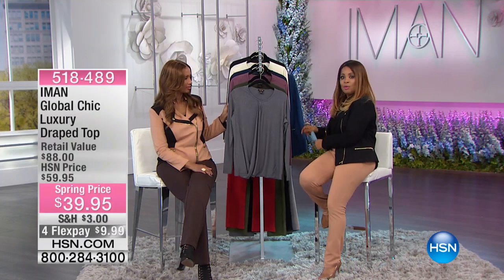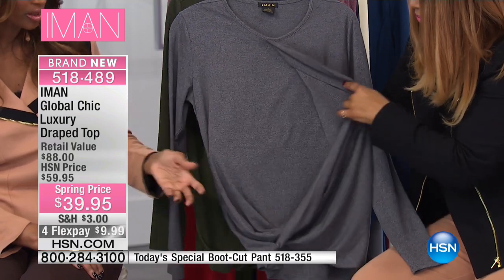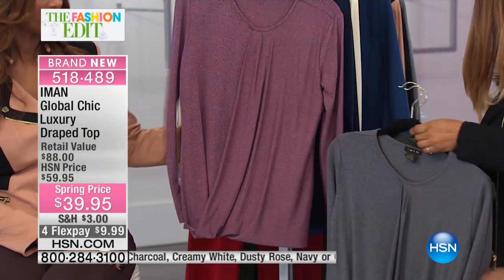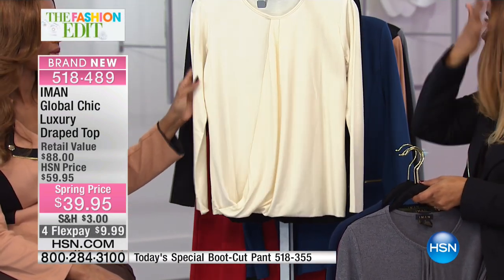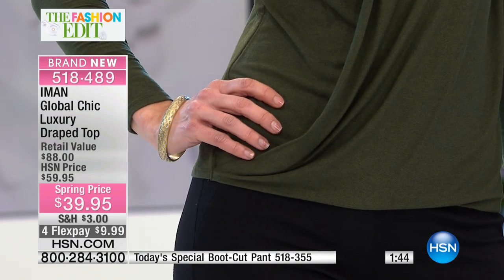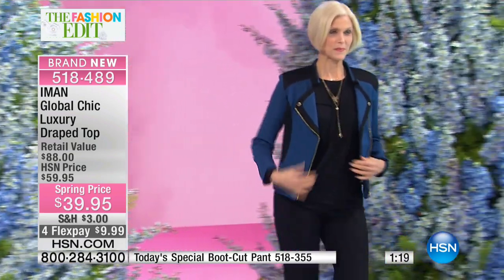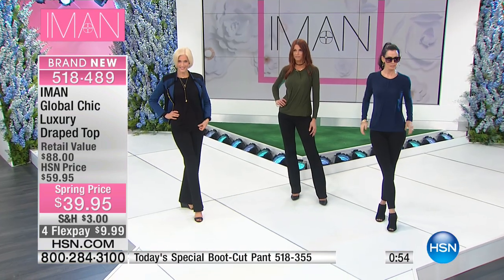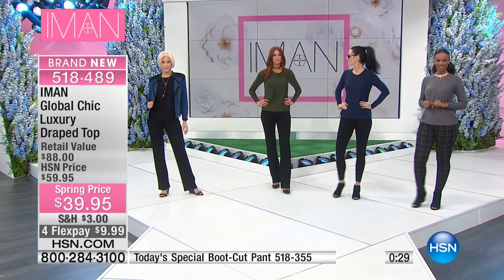IMAN Global Chic Luxury Draped Top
You'll be dressed to impress when wearing this gorgeous drapefront top. Paired with any of your favorite bottoms, create sophisticated looks that are ideal for...